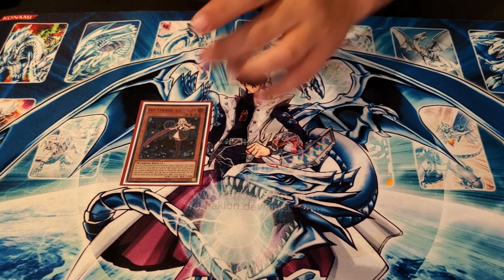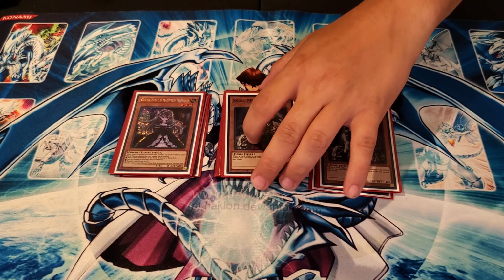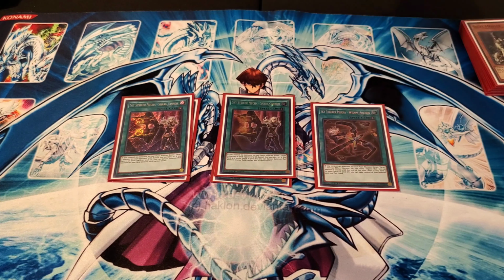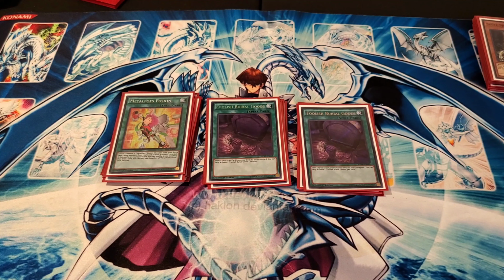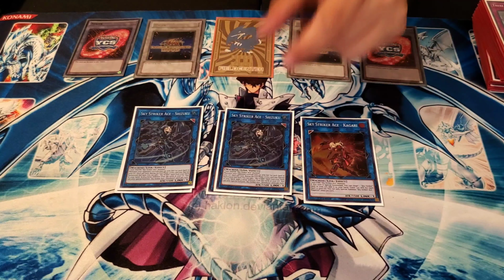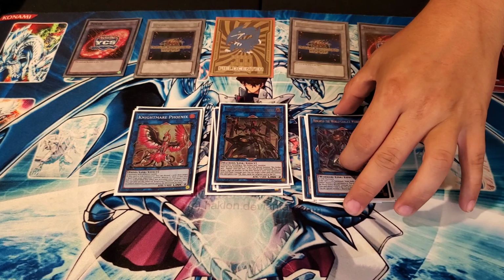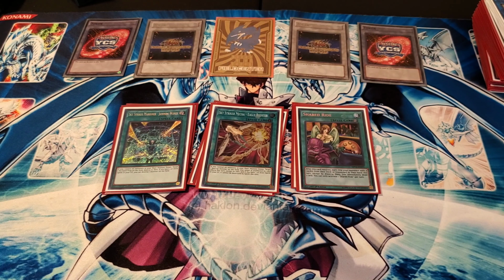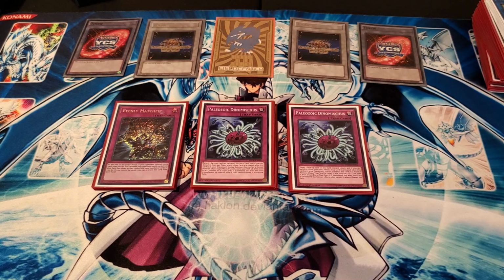Deck Of The Month: August 2021 Ft Skystrikers!!!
Deck Of The Month August 2021

This is my recent Skystriker deck profile.

With Engage coming off the ban list I thought I would give it a test run, and although I'll admit I didn't reallycare for the deck back in 2019 with 3 engage I am actuallyreally enjoyingplayingthis build.

By showing the love in any way you can you help keep me inspired and thus I will keep creating great yugioh content.

Shoutouts go out to